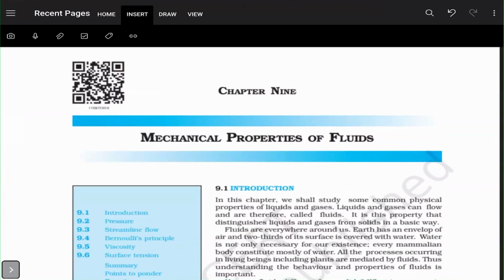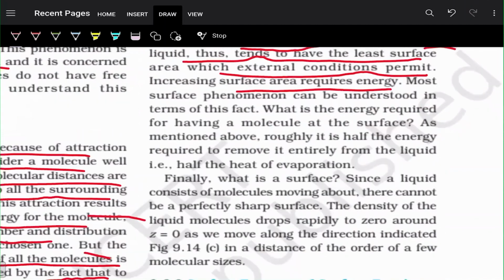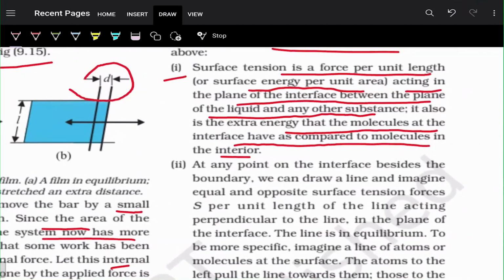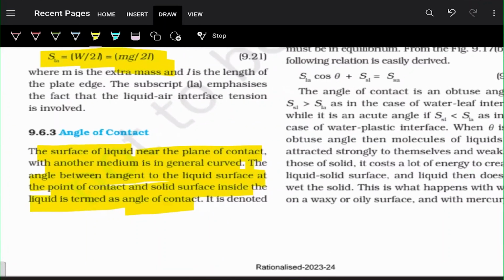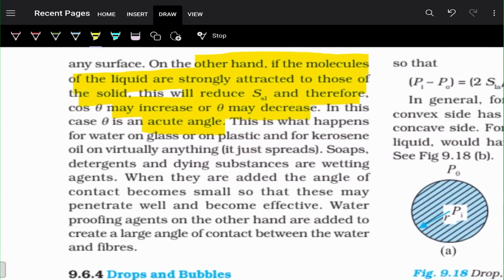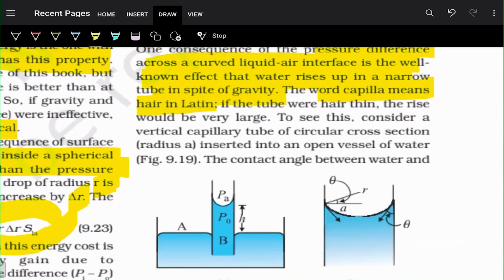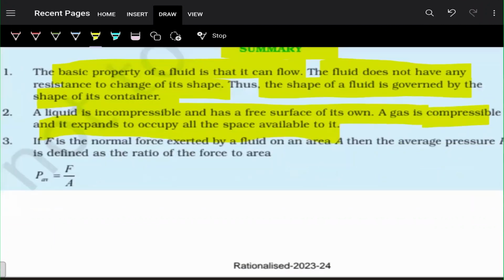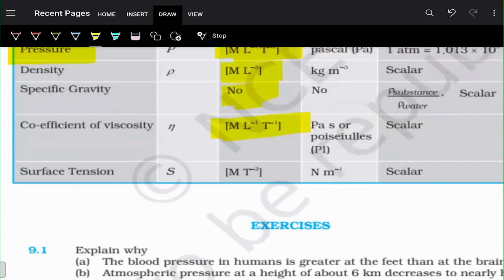2024 02 15 16 05 02 Faaiz VK NCERT Solution ML Physics XI Mechanical Properties of Fluids Part